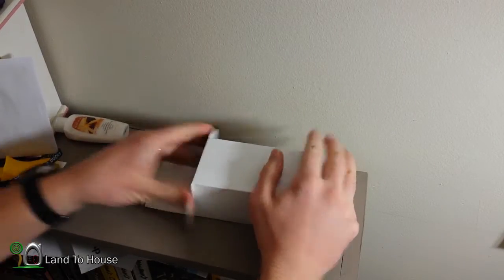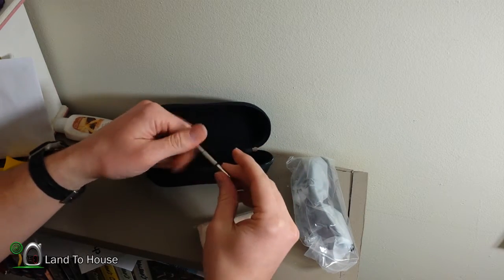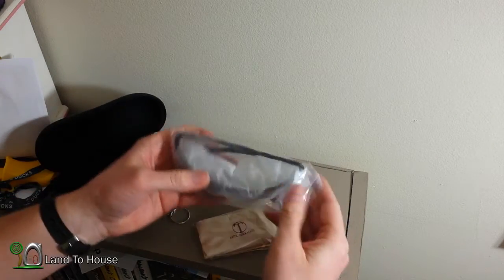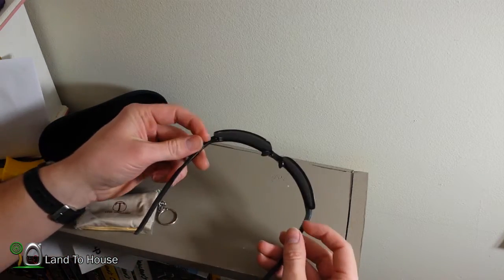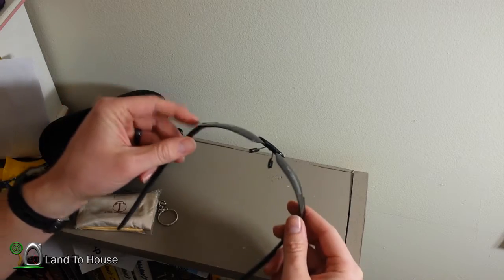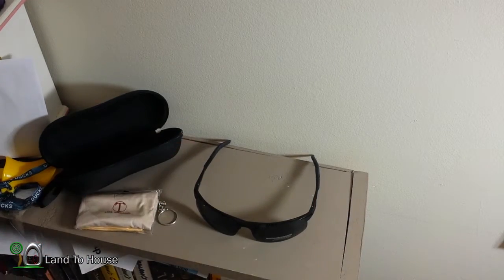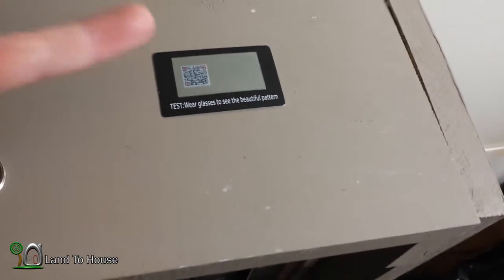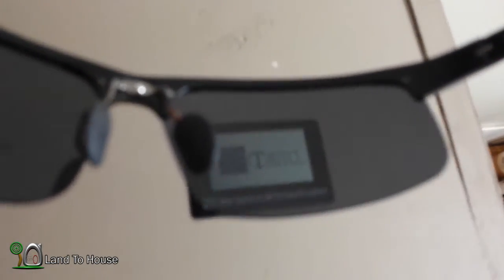ATTCL Sunglasses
My old sunglasses broke so I had to get a new pair. These are $25 on Amazon. I am a tad rough on things so I did not want to spend any more than that on glasses. I have worn them for a few weeks and they are a nice pair.